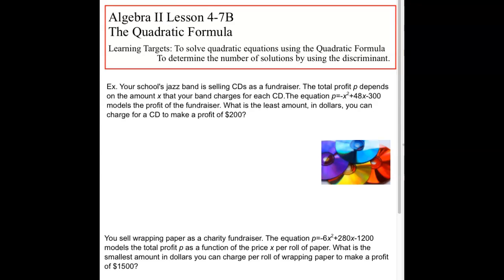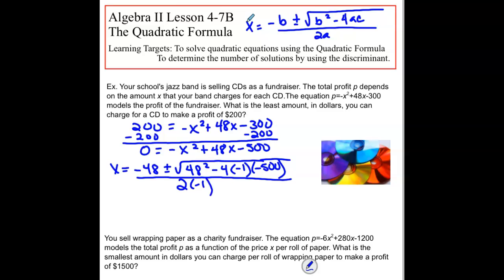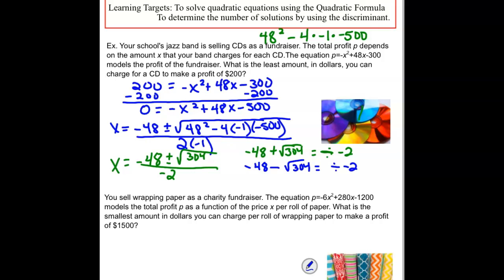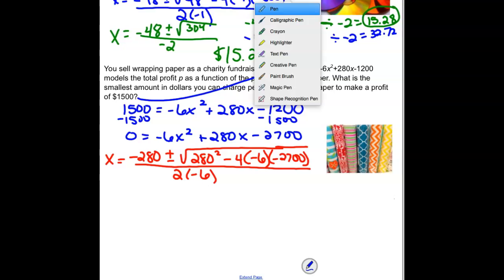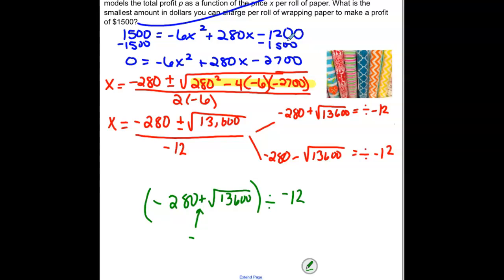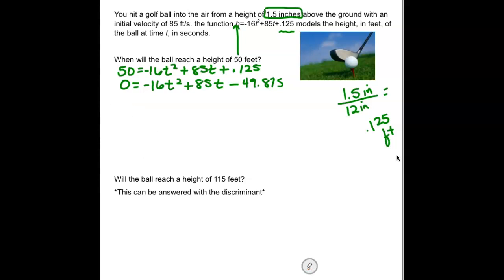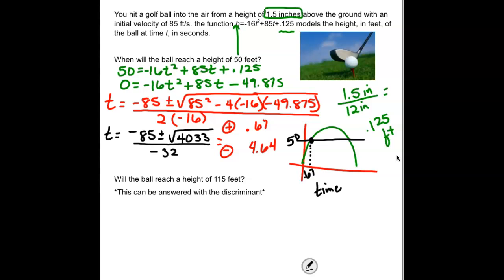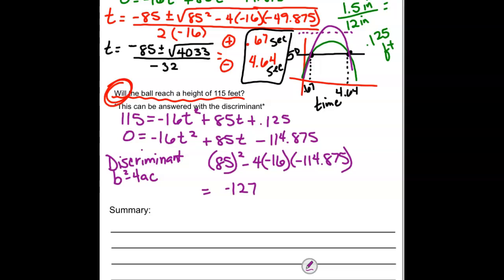Alg 2 Sec. 4.7b Video Notes